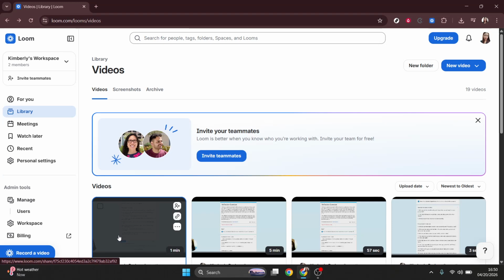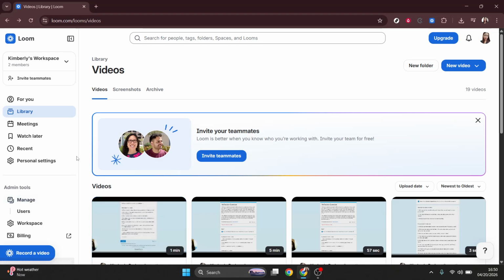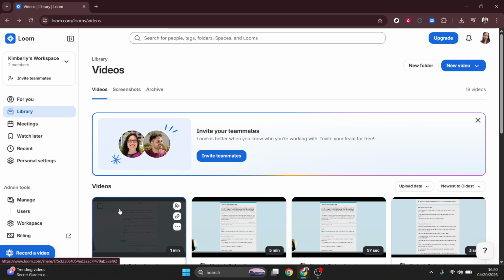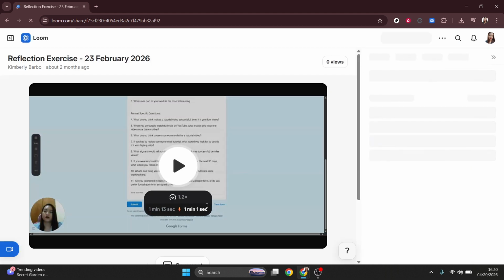How To Add Custom Thumbnail To Loom Video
Want to make your videos look more professional and clickable? In this step-by-step 2026 tutorial, you’ll learn how to add a custom thumbnail to your Loom video to boost engagement and stand out.

Custom thumbnails help you control how your video appears when shared with clients, team members, or on social media—making a strong first impression every time.

In this guide, you’ll discover:
✔️ How to upload and set a custom thumbnail in Loom
✔️ Recommended thumbnail size and format
✔️ Tips to make your thumbnails more eye-catching
✔️ Best practices for professional video presentation

This tutorial is perfect for virtual assistants, freelancers, content creators, and business owners who want to elevate their video communication and branding.

💡 Pro Tip: Use bold text and clear visuals in your thumbnail to instantly grab attention!